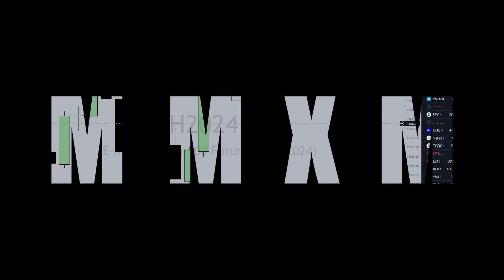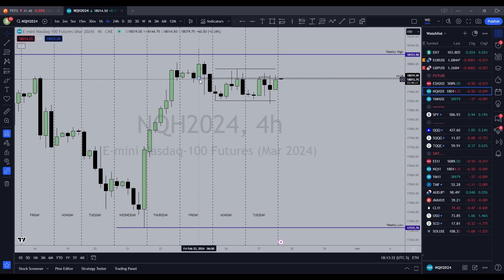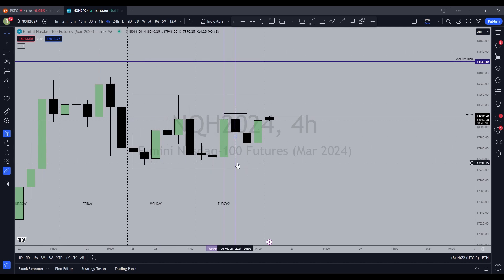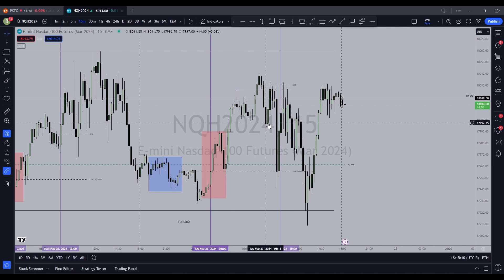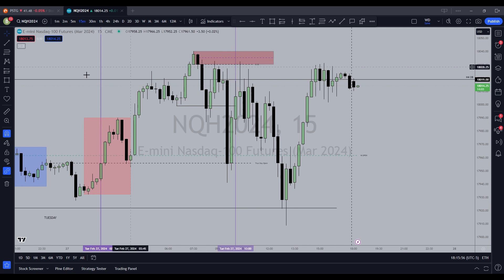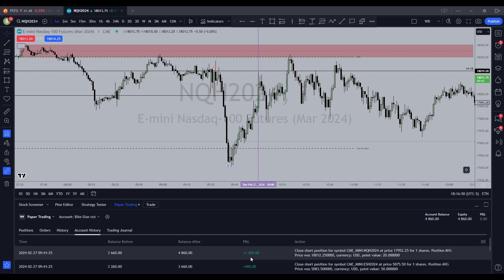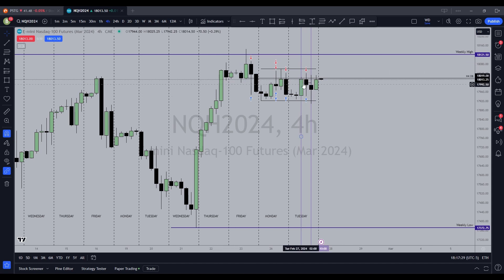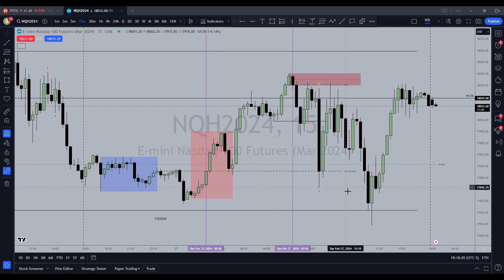From $1K to $50K: My Journey Using MMXM ICT Model for Profits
In this video, I delve into my personal journey of turning a modest $1,000 investment into a remarkable $50,000 utilizing the MMXM ICT model for trading success. Join me as I share the  insights, and techniques I've employed along the way, drawing from the powerful framework laid out by MMXM ICT. From understanding market dynamics to implementing effective risk management strategies, I break down the key elements that have contributed to my success in the financial markets. Whether you're a seasoned trader or just starting out, this video offers valuable lessons and inspiration for anyone looking to achieve significant growth in their trading portfolio. Don't miss out on the opportunity to learn from real-world experiences and take your trading endeavors to new heights.

paper trade ideas only